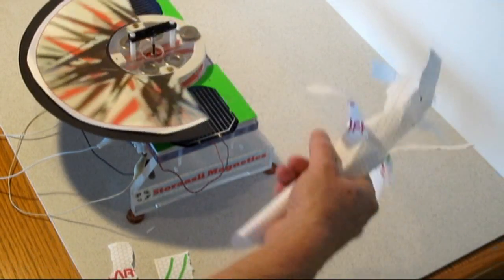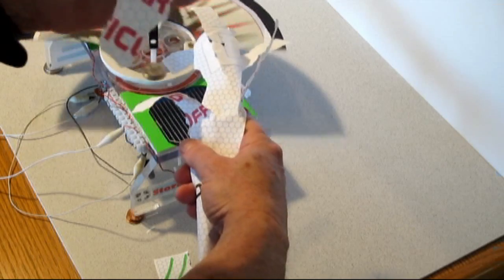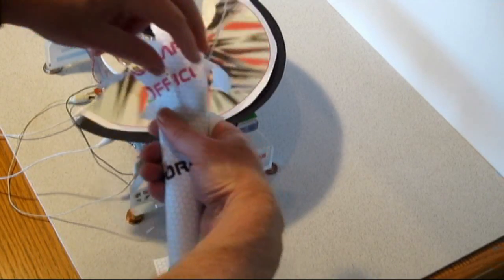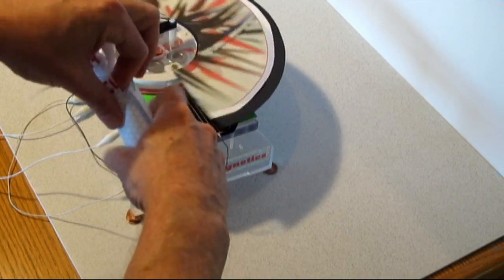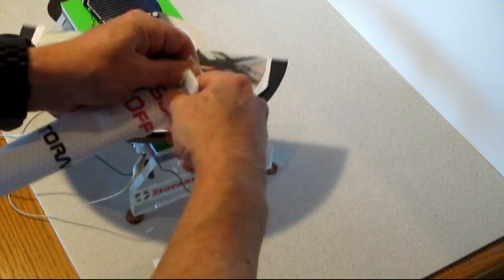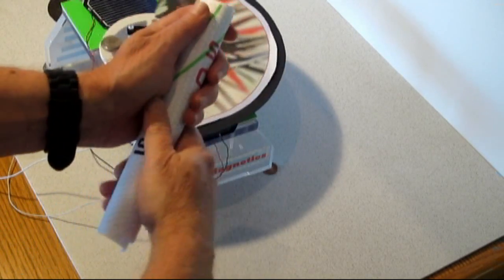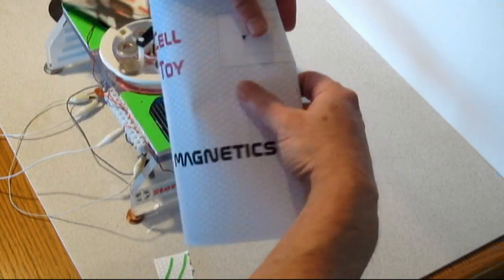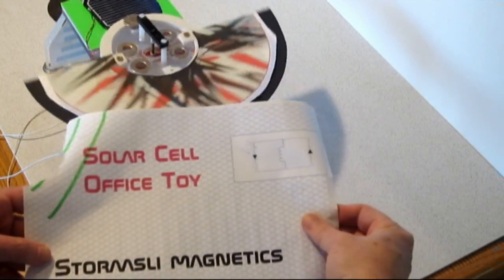Solar Cell Office Toy Schematic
My office toy invention again.  With cheezy special effect.  Have patience, only 70 seconds.